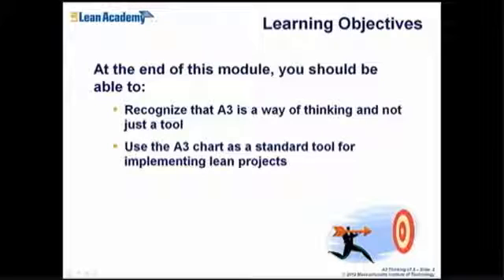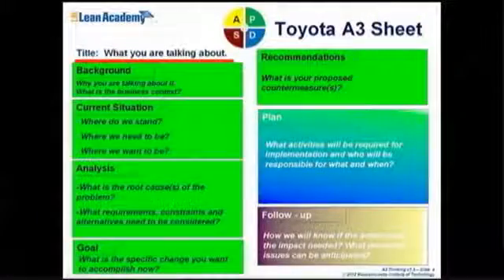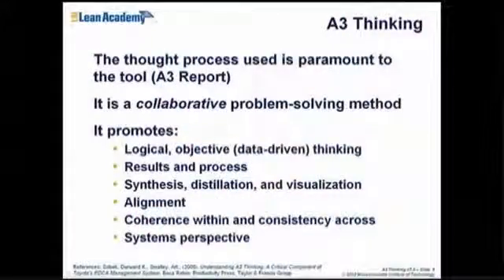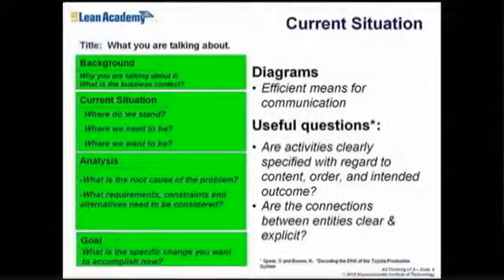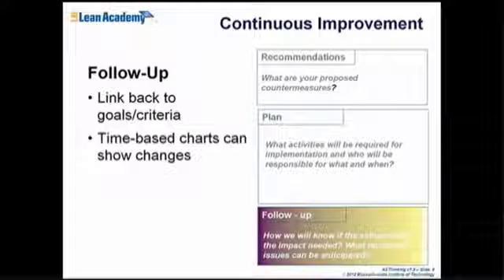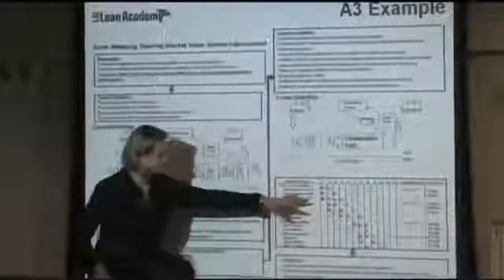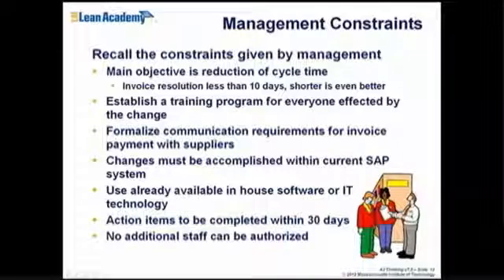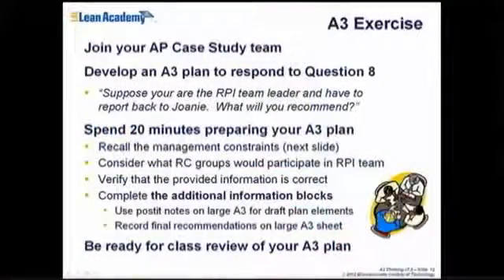A3 Thinking. Мышление А3 (на английском)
Хорошее обучающее видео от Западных коллег. Подробная информация о методах и инструментах lean на